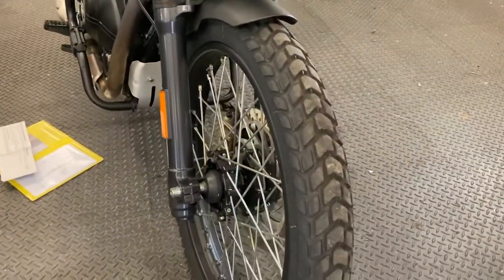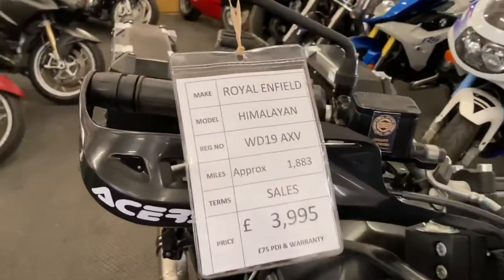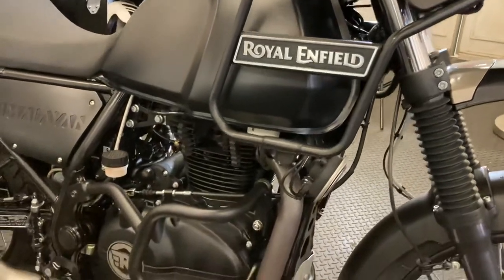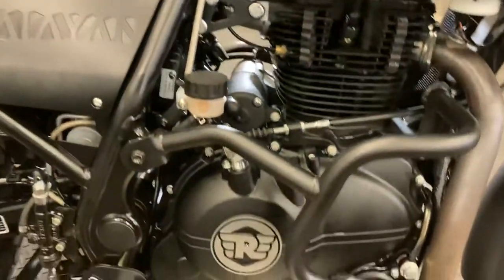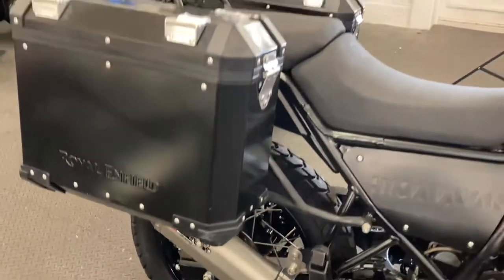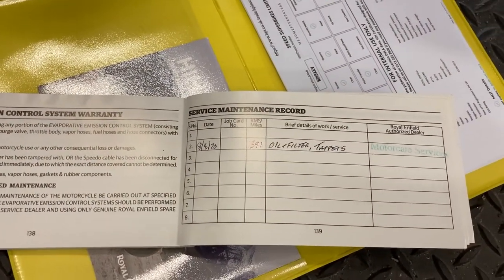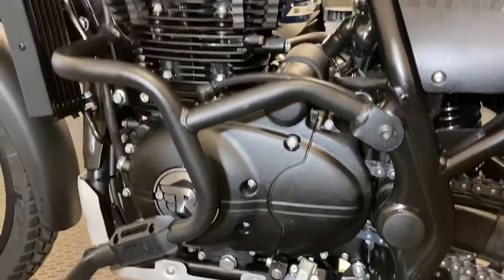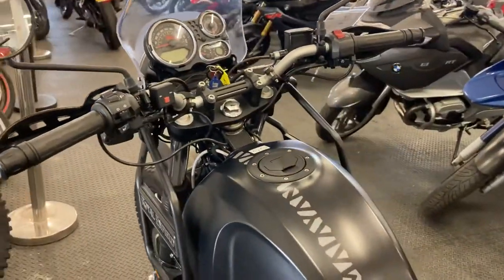Royal Enfield Himalayan